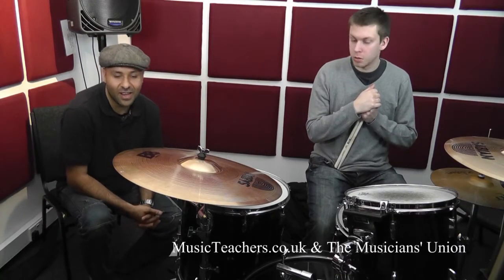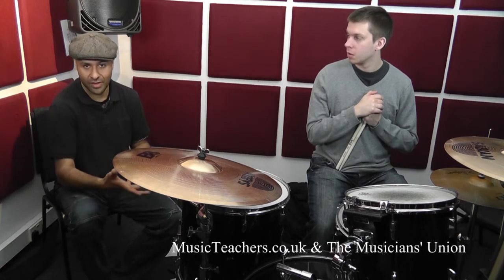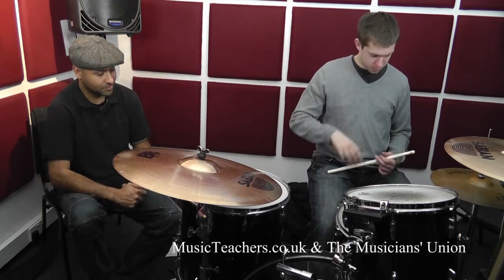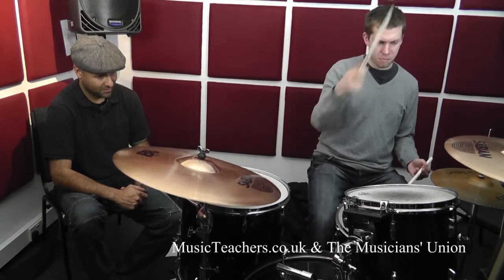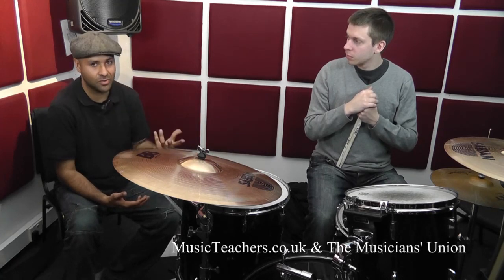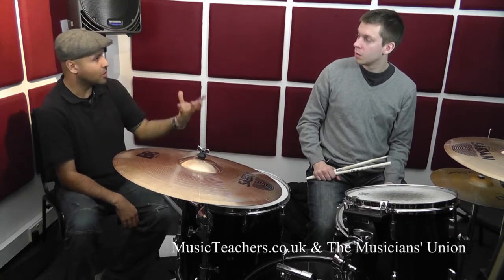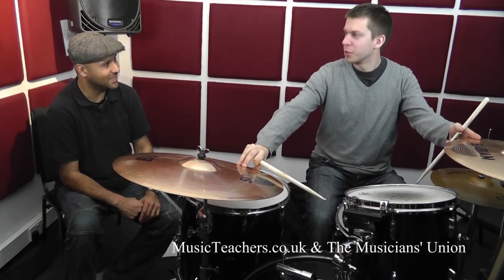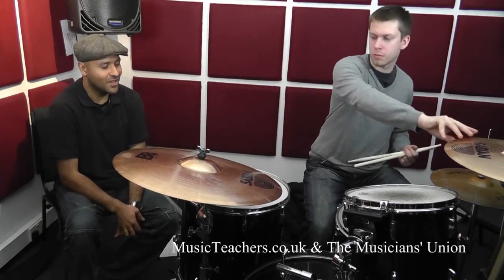Drums Lesson: Bryan Hargreaves: 4 Odd Sticking and Orchestrating with Cymbals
Bryan Hargreaves, drum teacher with Access to Music, explores how to get mileage from an idea. Here he works on orchestrating odd sticking groups and incorporating the cymbals.